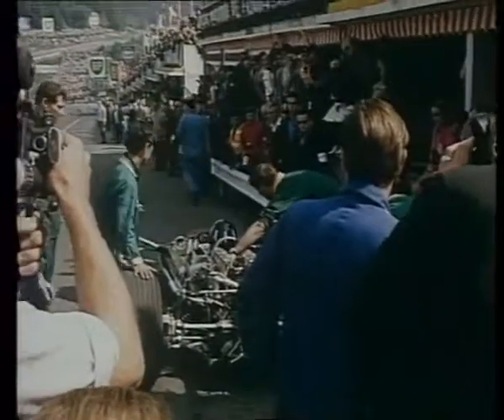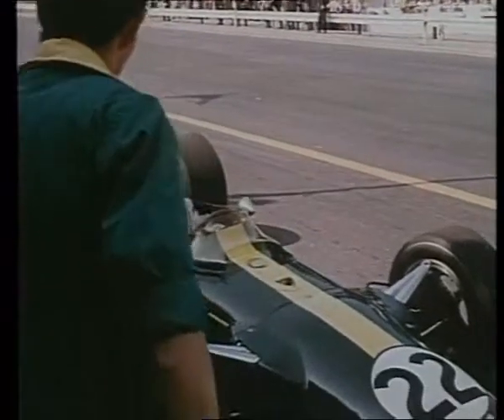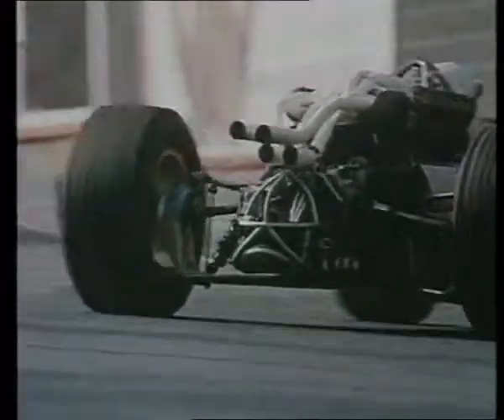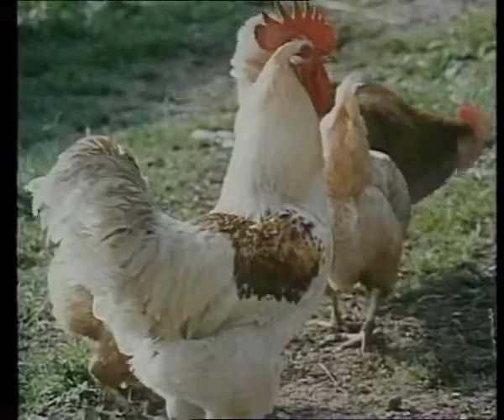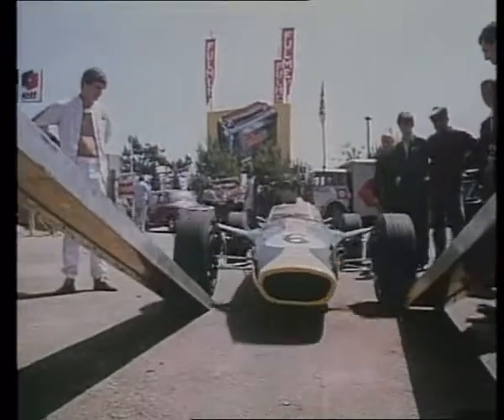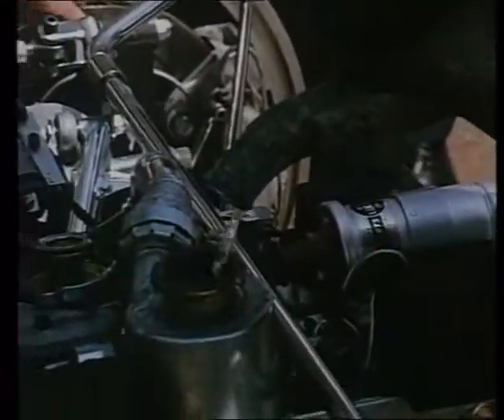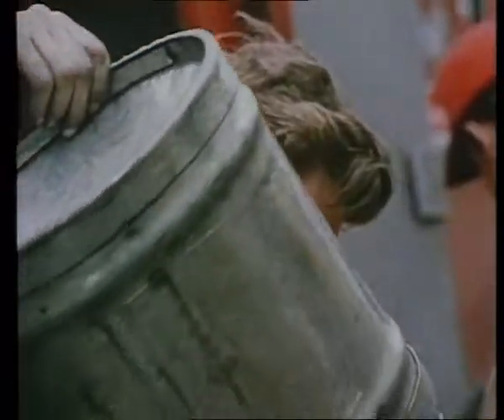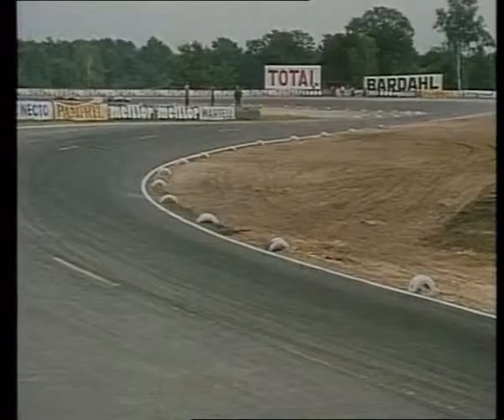dengan perempuan. Selain itu, kesusasteraan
Yang lebih teruk daripada spektrum daripada gejala ekspresi juga dikaitkan dengan peningkatan risiko ketumbuhan sel germinal, kanser payudara, [12] dan osteoporosis, [3] risiko bersama untuk berbagai tingkatan [13] dengan perempuan. Selain itu, kesusasteraan perubatan menunjukkan beberapa individu kajian kes sindrom Klinefelter bersamaan dengan gangguan lain, seperti penyakit paru, varises, diabetes melitus, dan rheumatoid arthritis, tetapi mungkin korelasi antara Klinefelter's dan kondisi lain ini tidak ditanda atau difahami dengan baik. [Rujukan diperlukan]
Berbeza dengan peningkatan risiko potensial ini, saat ini berfikir bahawa jarang resesif berkaitan-X kondisi yang terjadi lebih jarang di XXY laki-laki daripada laki-laki XY muzik, kerana keadaan ini diteruskan oleh gen pada kromosom X, dan orang-orang dengan dua kromosom X biasanya hanya pembawa daripada dipengaruhi oleh ini resesif berkaitan-X keadaan.
Ada banyak variasi dalam populasi XXY, seperti dalam yang paling umum 46, XY penduduk. Meskipun dimungkinkan untuk menggolongkan 47, XXY laki-laki dengan taip tubuh tertentu, itu sendiri tidak boleh kaedah pengenalan, adakah atau tidak seseorang memiliki 47, XXY. Satu-satunya kaedah yang dapat diandalkan pengenalan ini kariotipe percubaan.
[sunting] Diagnosis

Sebuah kariotipe digunakan untuk mengesahkan diagnosis. Dalam prosedur ini, sebuah sampel darah diambil. Sel darah putih kemudian dipisahkan daripada sampel, dicampur dengan kultur jaringan menengah, diinkubasi, dan diperiksa untuk abnormaliti kromosom, seperti kromosom X tambahan.